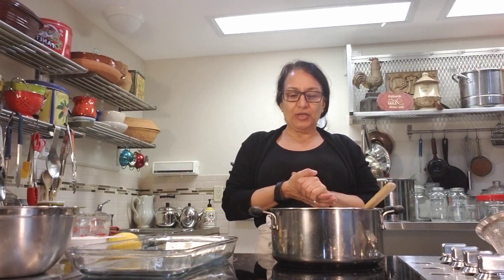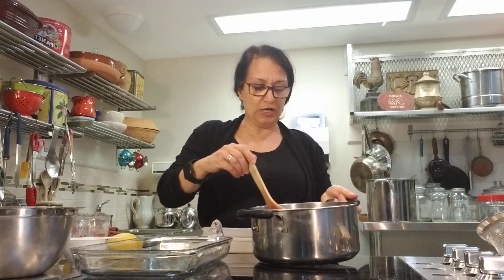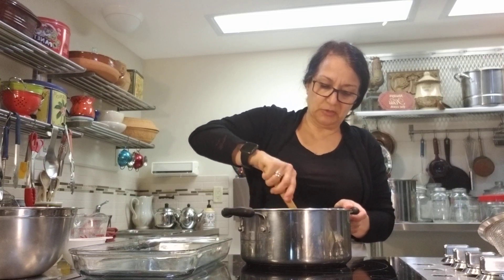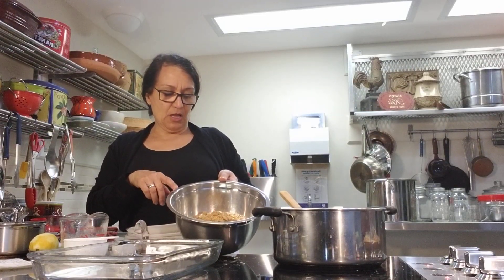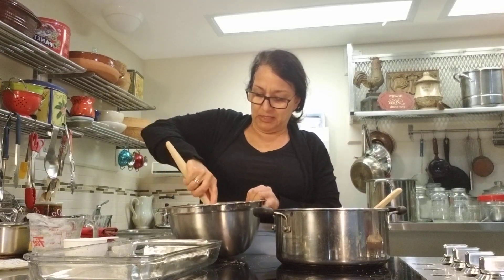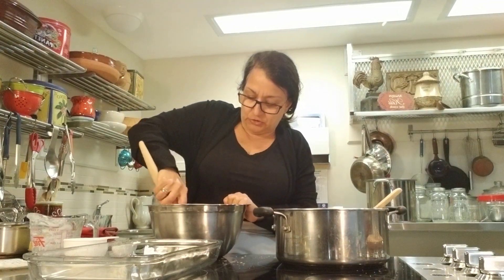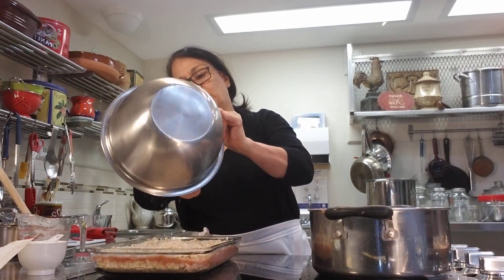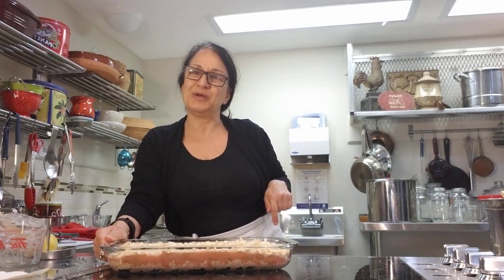The BEST rhubarb squares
-Think date squares but with rhubarb .you need 6 cups of rhubarb but if you don't have enough fill in with some other fruit. My family's favorite! If you enjoy this recipe and find it helpful be sure to sign up for one of my in-person or online classes

Rhubarb squares
Filling:
-6 cups of washed , cubed rhubarb
-1/4 cup water
-1 cups white sugar
-1/3 cup sifted cornstarch
-Optional 1-2 tbsp grated lemon zest
Crust:
-2 cups all purpose flour
-1 tsp baking soda
-1/2 tsp salt
-2 cups rolled oats
-1 cup packed brown sugar
-3/4 cup, melted unsalted butter

350 degrees F...30-40 minutes.  Top brown, filling bubbling. Freezes well.

Hi everybody, I’m Natalina! I’ve been teaching authentic Italian cuisine for the last 8 years and I want you to join me in celebrating Italian food culture! I’ll help you learn how to cook like an Italian Mamma through my cooking classes, cookbook, and food & wine tours.